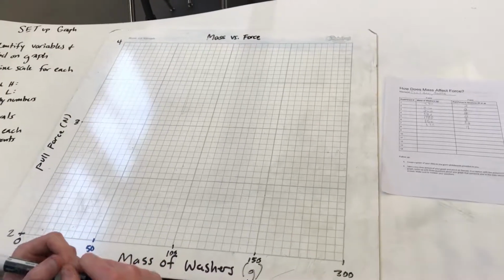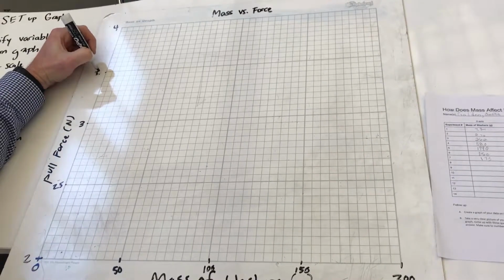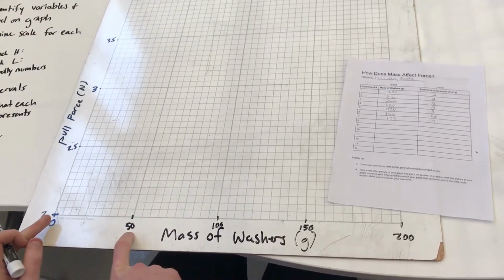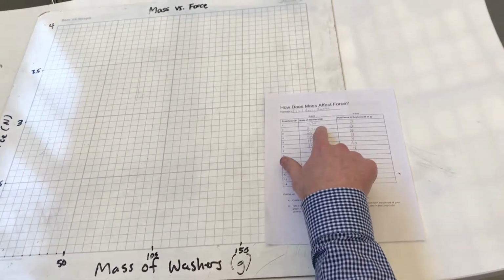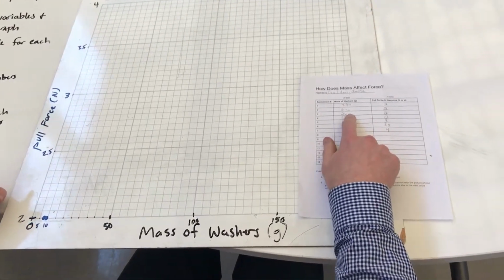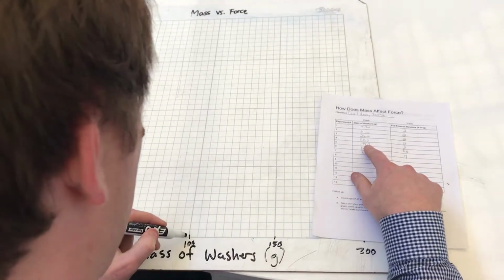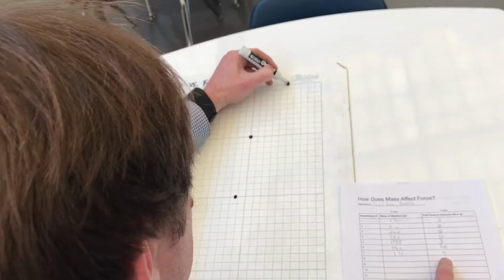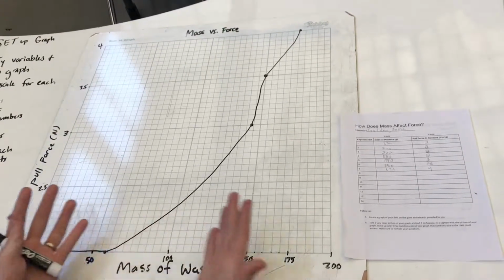How to graph points on a line graph